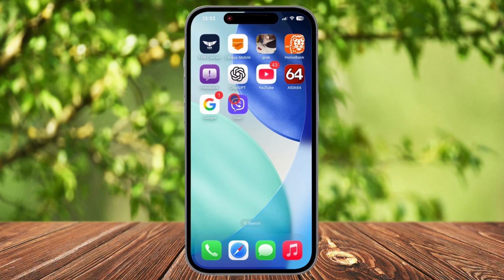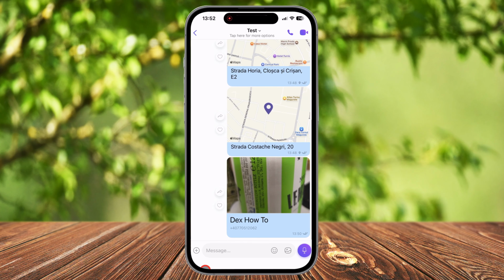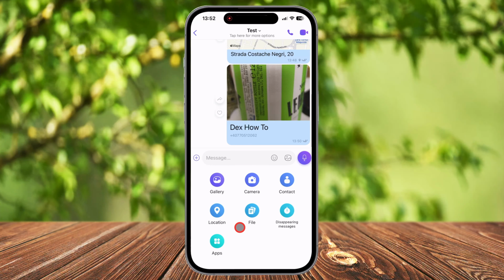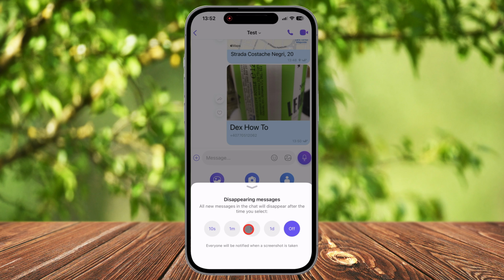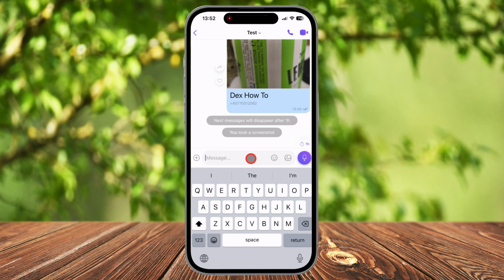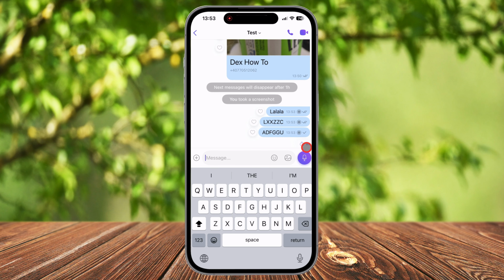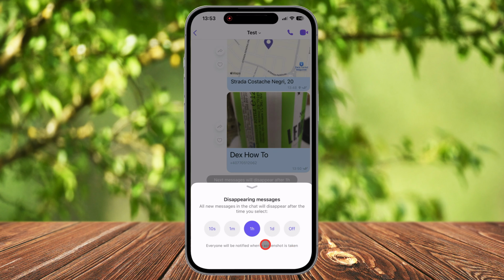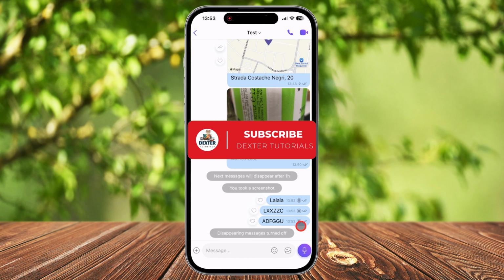How to Set a Timer for Disappearing Messages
Looking to add an extra layer of privacy to your conversations? This guide explores the concept of setting a timer for disappearing messages in Viber. Learn about this powerful security feature that automatically deletes your messages after a set period, ensuring your chats remain confidential. It's an essential tool for anyone who values their privacy and wants to control their digital footprint.